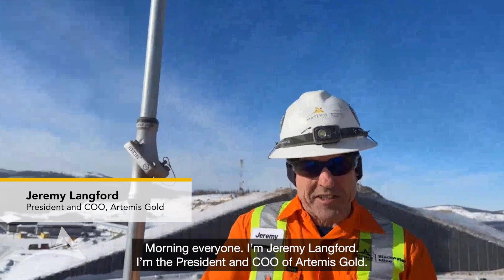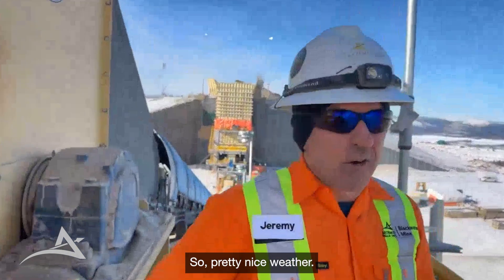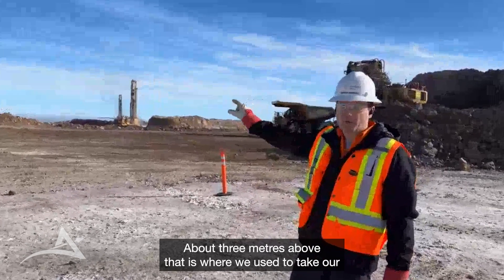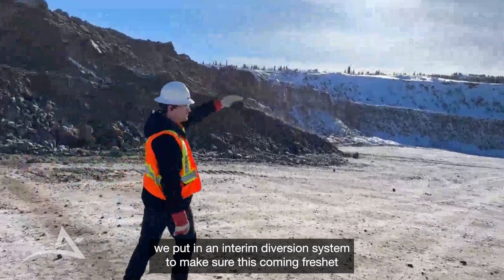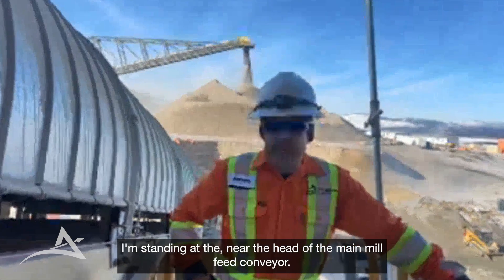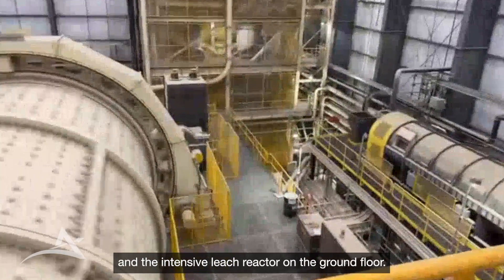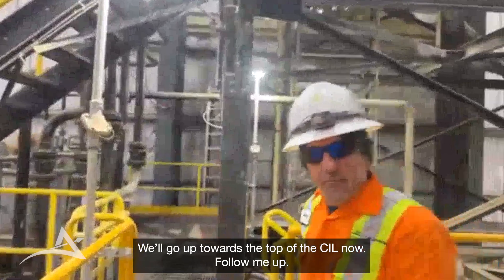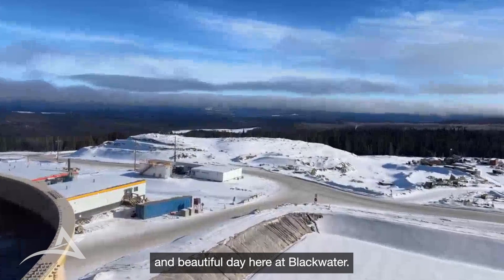Blackwater Mine: Live Tour - Feb 18, 2025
On Feb 18, 2025, Jeremy Langford, President and COO of Artemis Gold, hosted a live virtual tour of Blackwater Mine with support from Andrew Overholt, Superintendent – Mine Engineering. Watch the recording above.